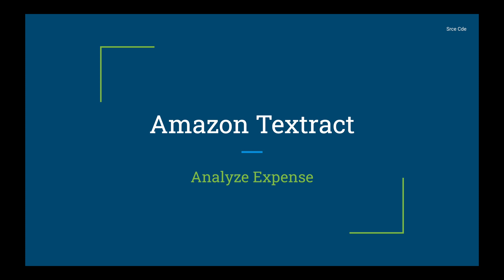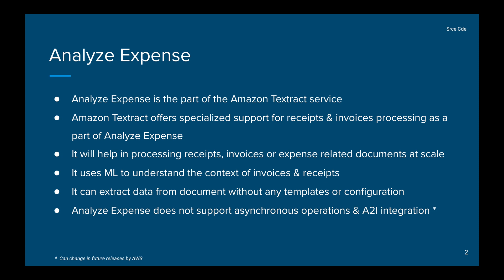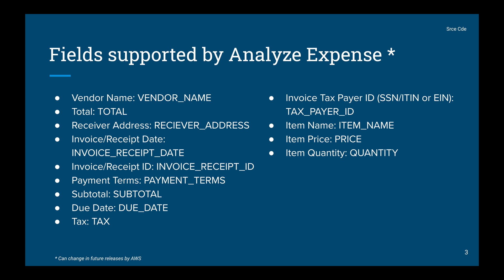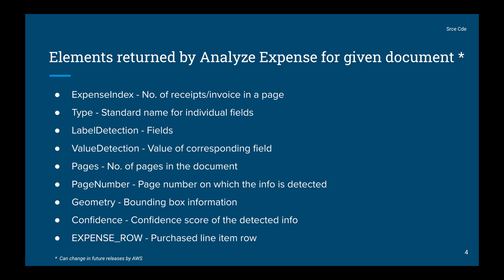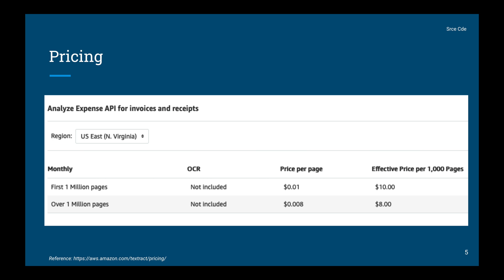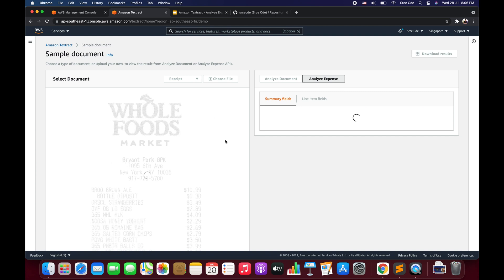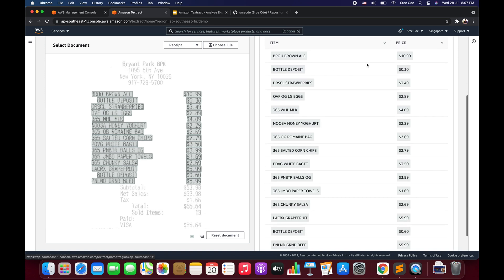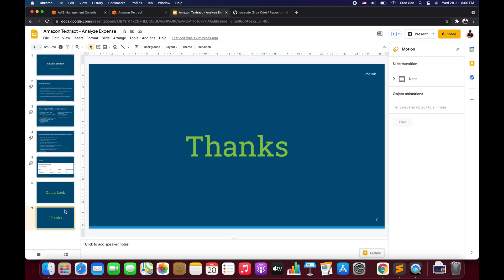Analyze Expense overview - Amazon Textract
Welcome to this video. In this video, I have covered the overview of Analyze Expense for the automated processing of invoices & receipts.